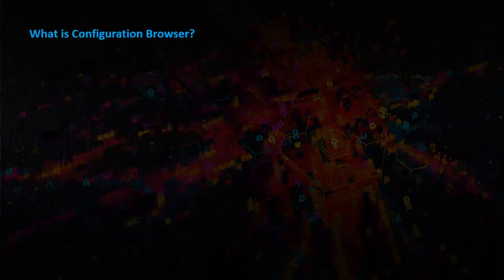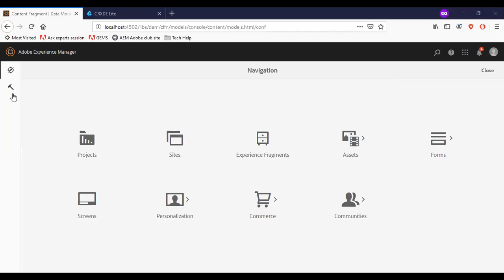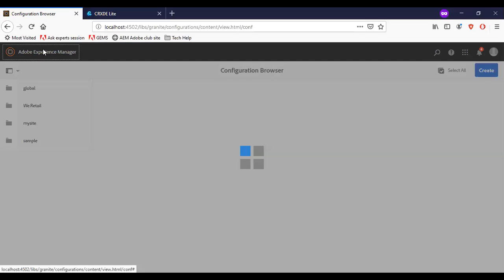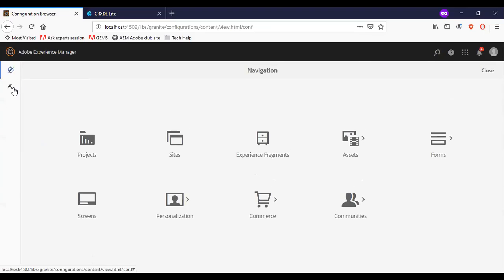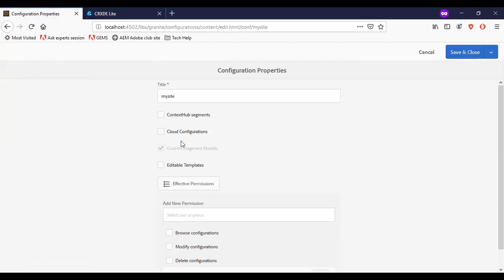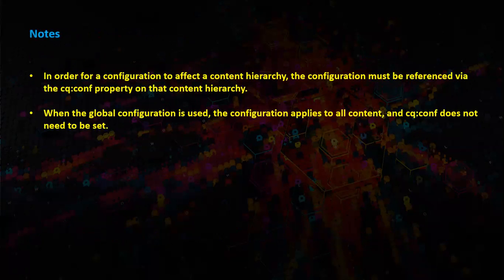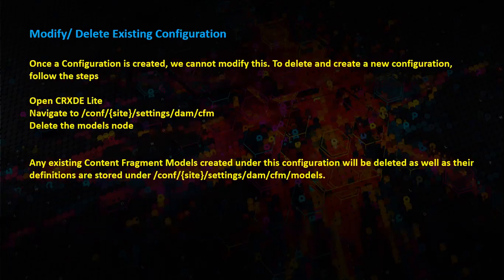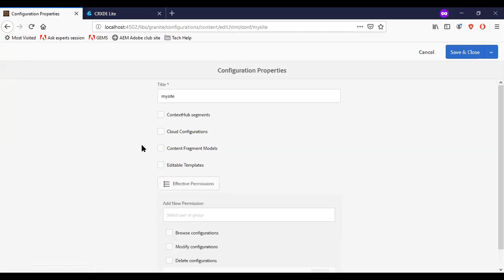What is Configuration Browser in AEM?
This video gives an idea on how do we work with configuration browser in AEM and various options available with configuration browser. This answers What is Configuration Browser in AEM? Why Configuration browser is used in AEM. This is based on AEM 6.5.